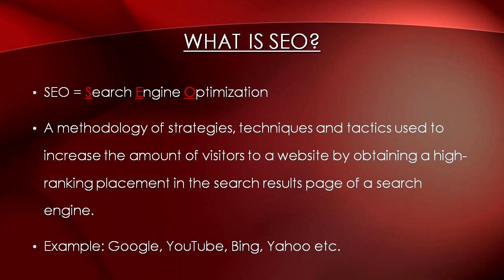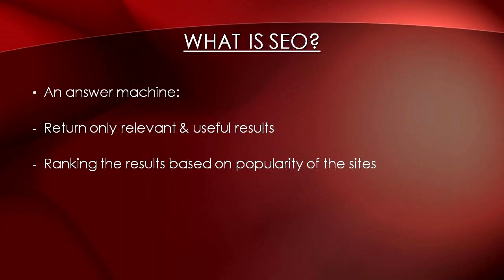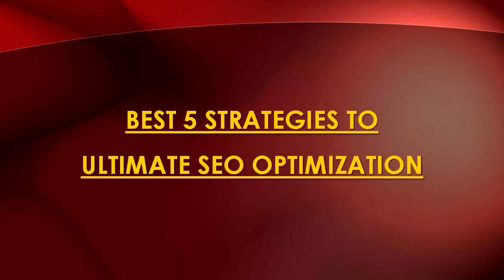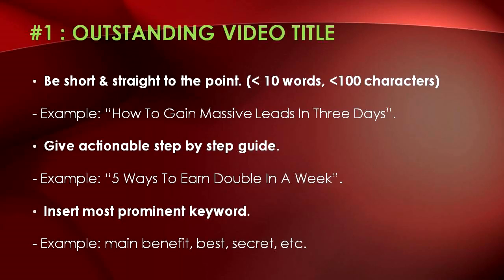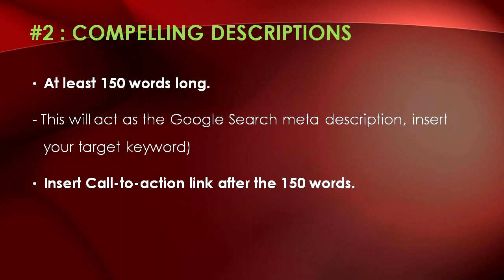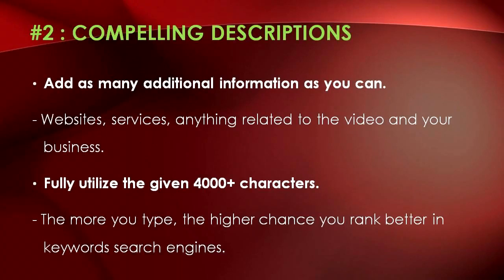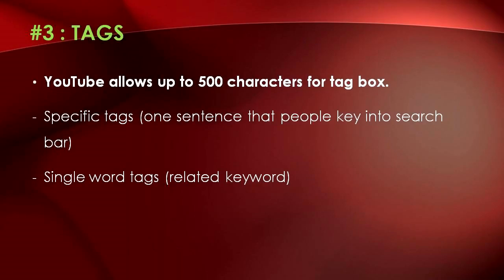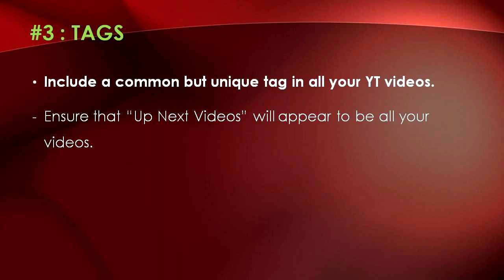02 How To Reach Targeted Audience Optimizing YouTube SEO